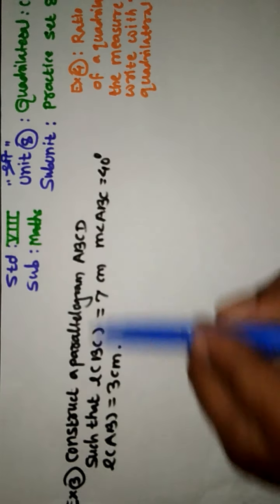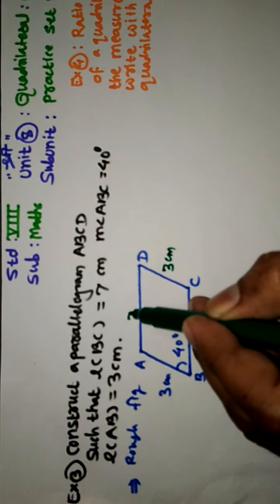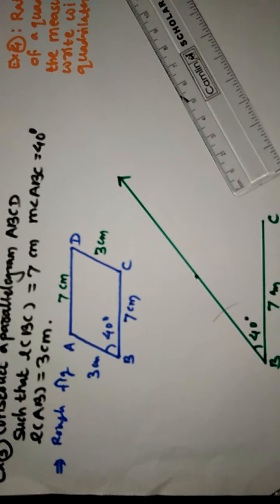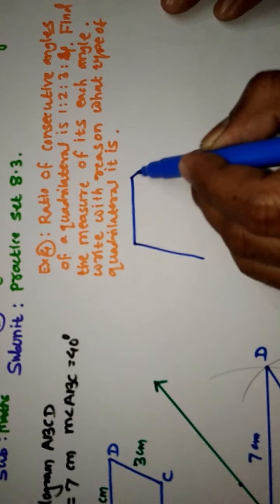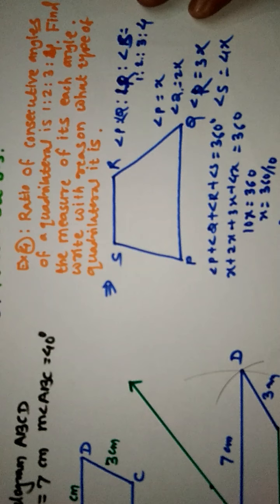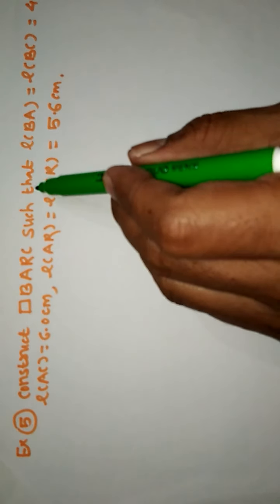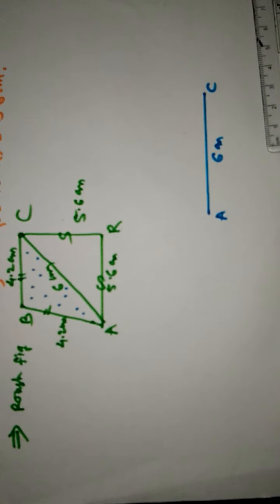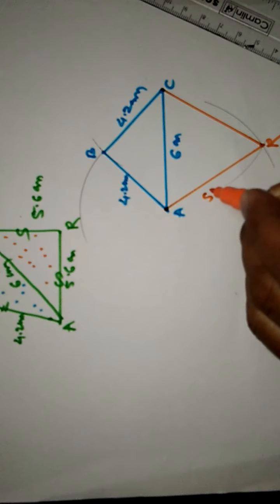Std :8th. Sub :Maths. Unit 8:Quadrilateral: Construction &types. Part 7.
Practice set 8.3(Ex 3,Ex 4 & Ex 5)